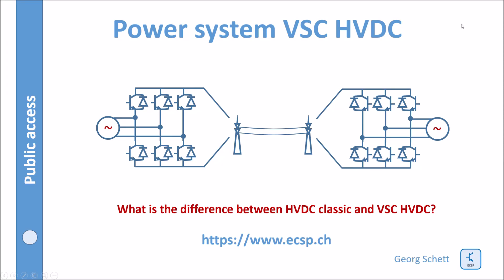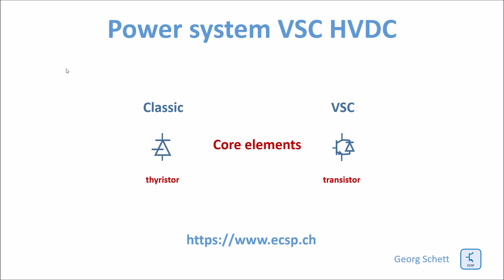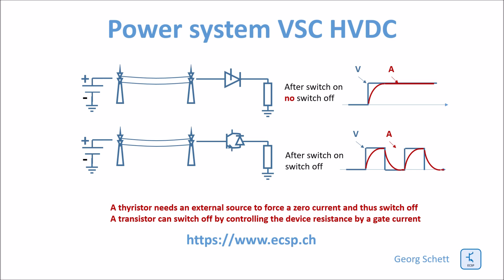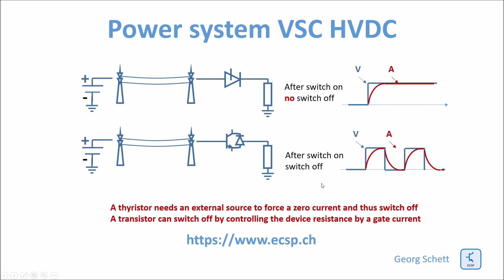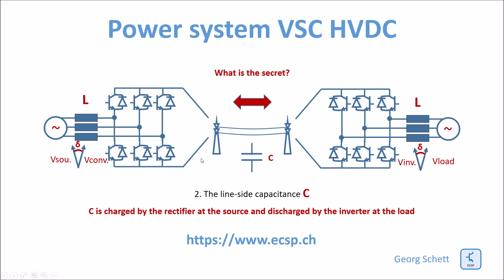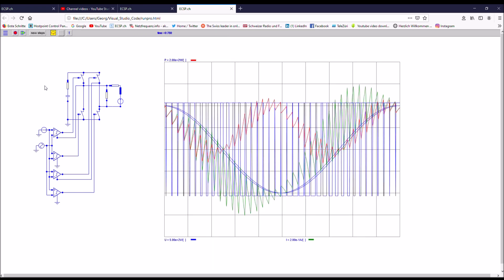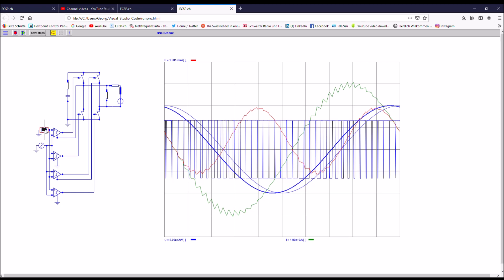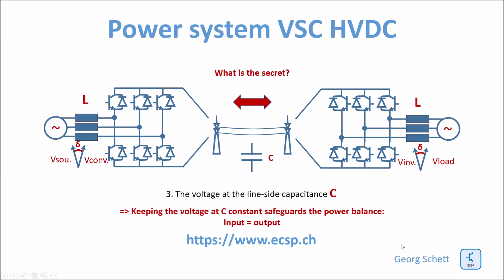Power system HVDC [circuit simulator]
To use the background simulator yourself go Power system voltage source converter (vsc) tutorial.